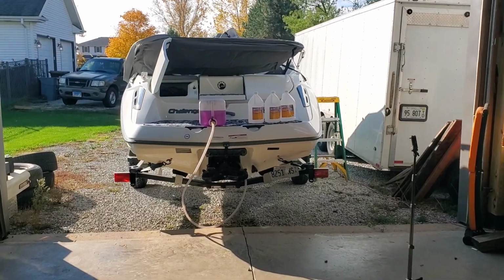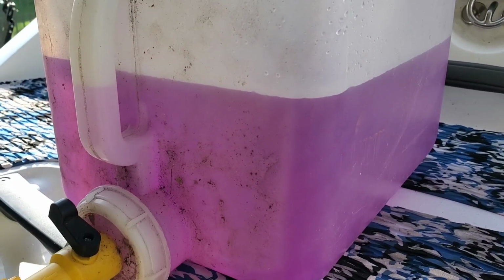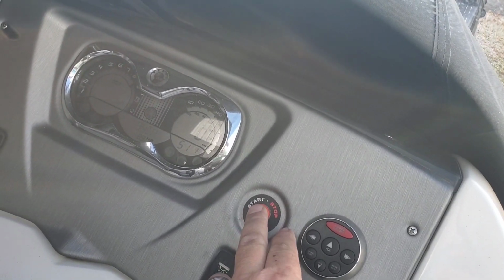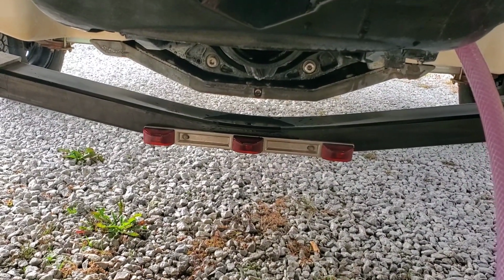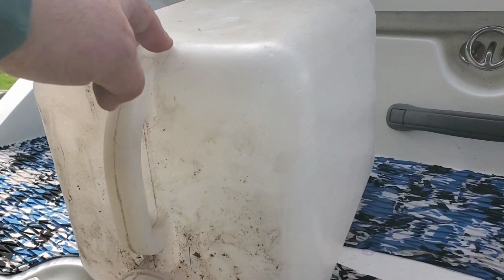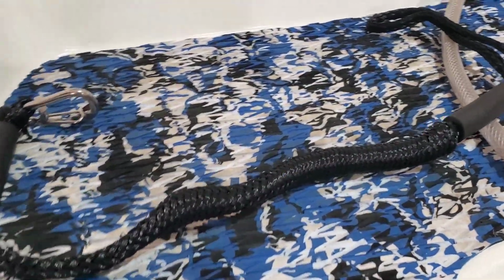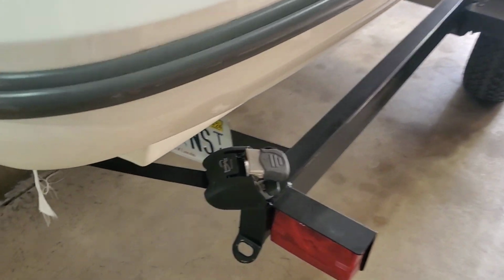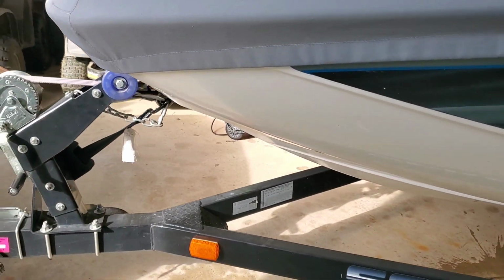Seadoo Challenger 180 Winterizing Jet pump and Quick Thoughts on the Boat Itself